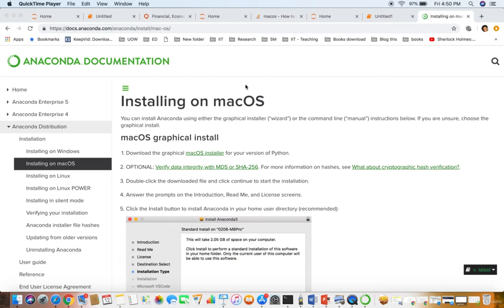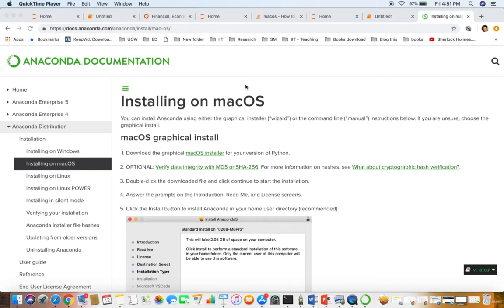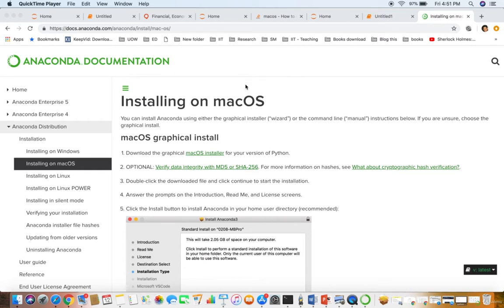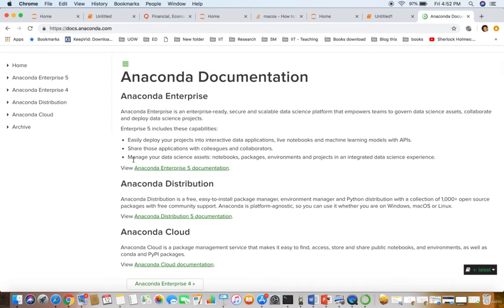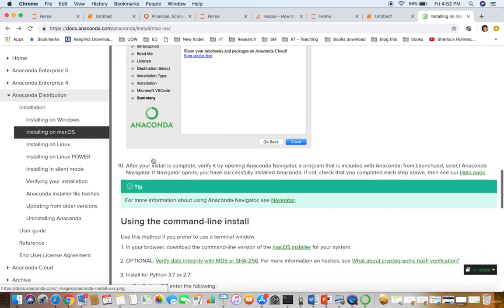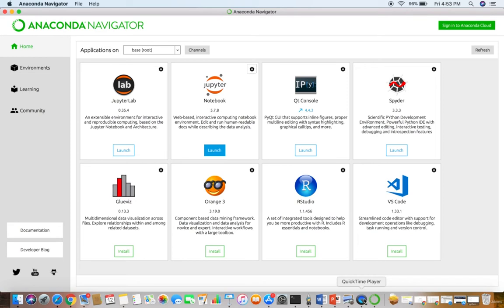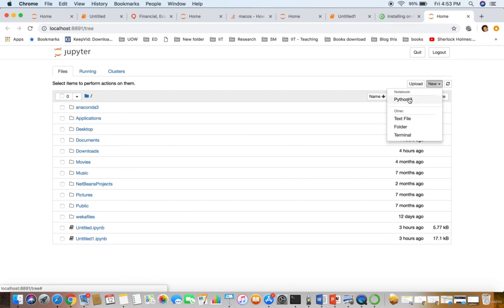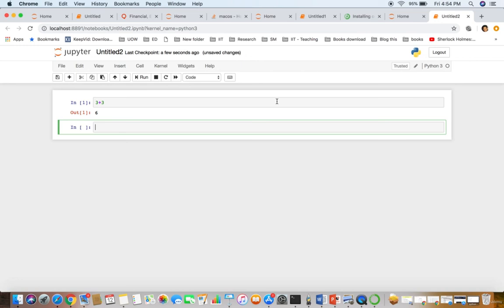# 0 # Python For Absolute Beginners : Setting up the Environment : Anaconda